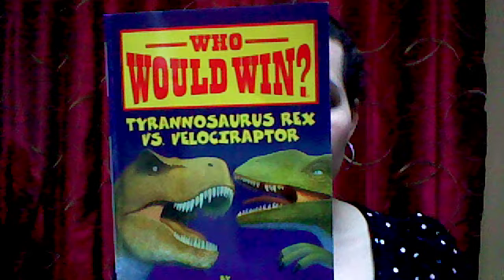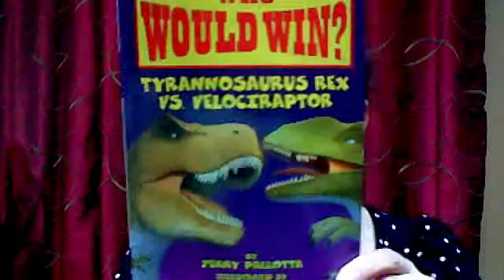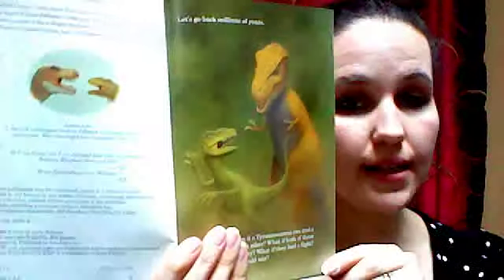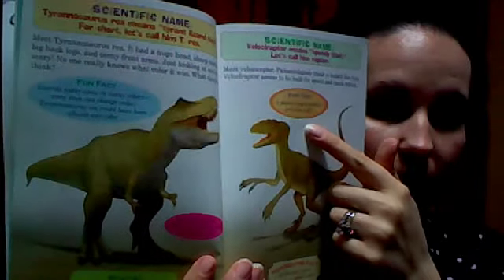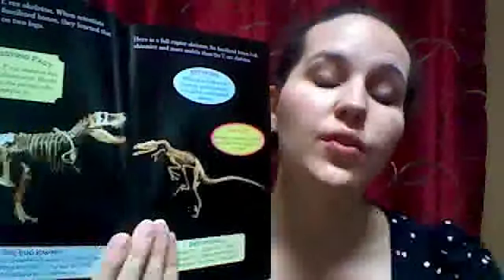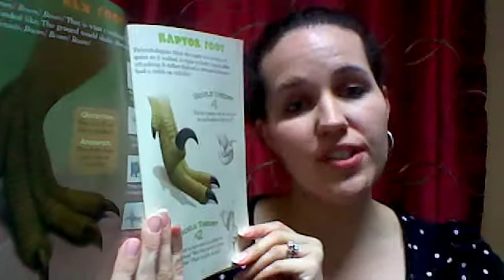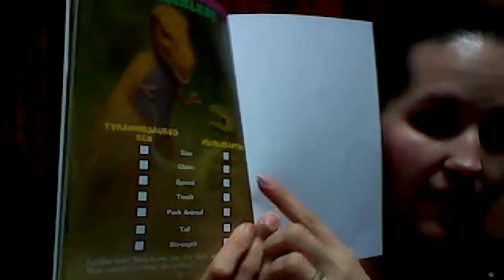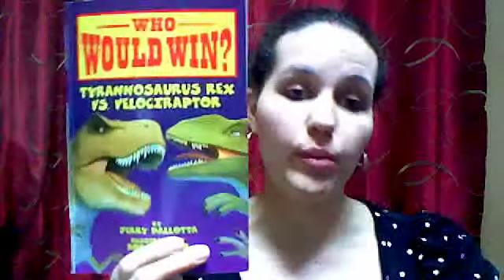Informational Book Review: Jerry Pallotta